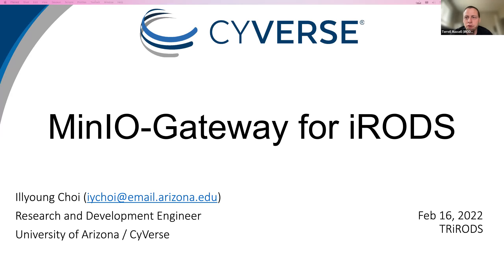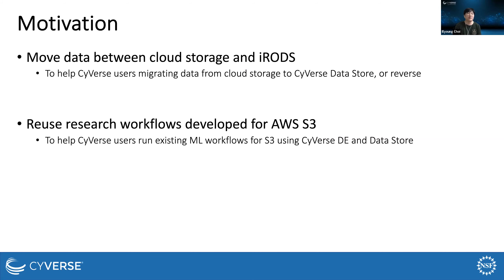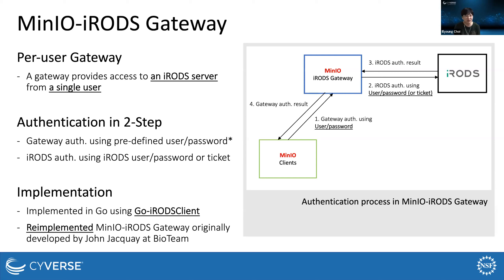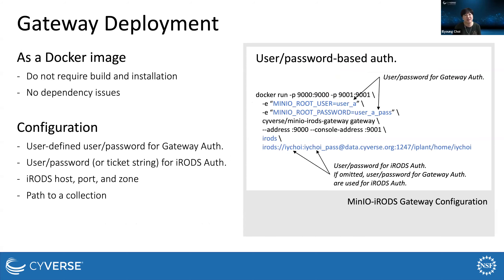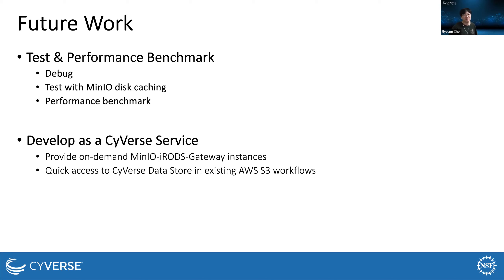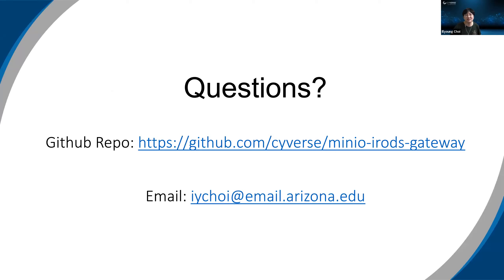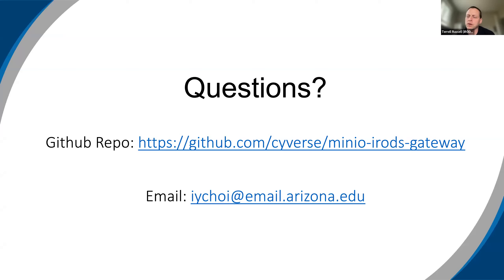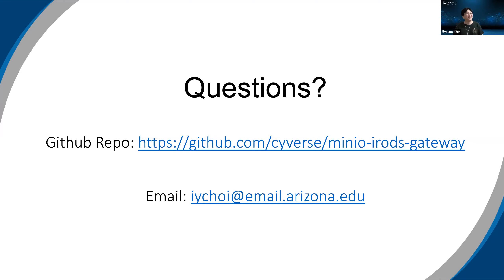TRiRODS: MinIO-Gateway for iRODS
Held on Wednesday, February 16, 2022, Illyoung Choi (University of Arizona / CyVerse) presented:

This talk introduces a new iRODS backend for MinIO, a scalable, secure, S3-compatible object storage for cloud users. The iRODS backend to MinIO allows users to configure their iRODS login to access their restricted data or anonymous access to public/shared data with an iRODS Ticket. By integrating with MinIO, iRODS users can leverage the user-friendly mode of data access provided by the MinIO user interface and the MinIO object store REST API.